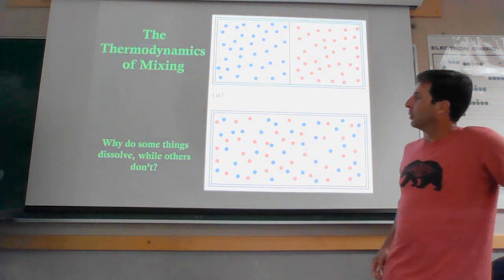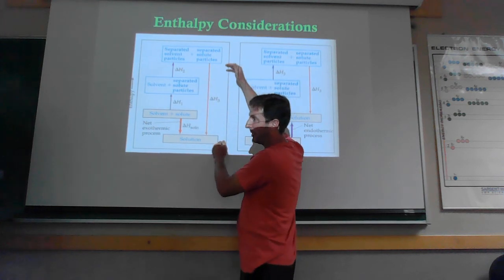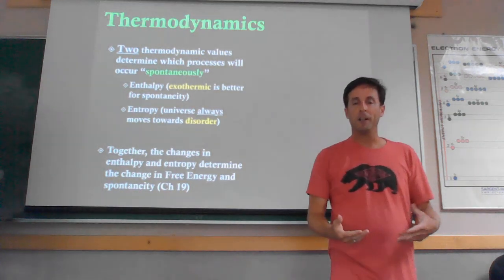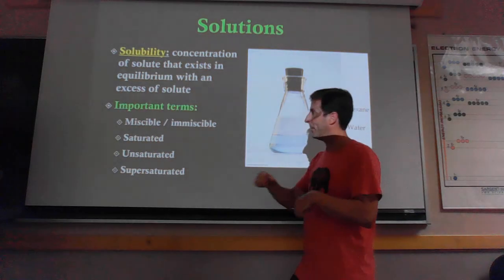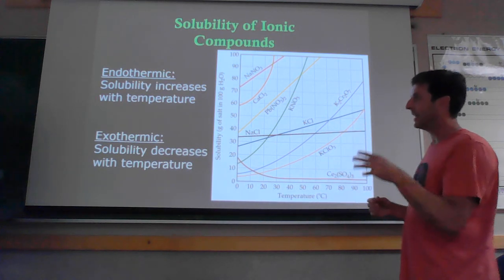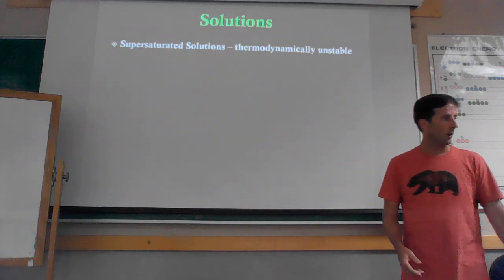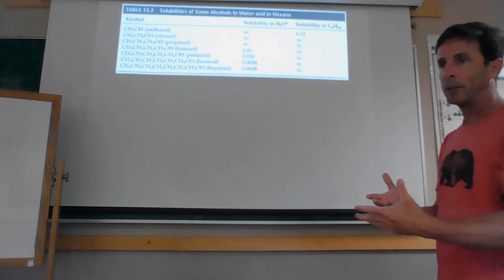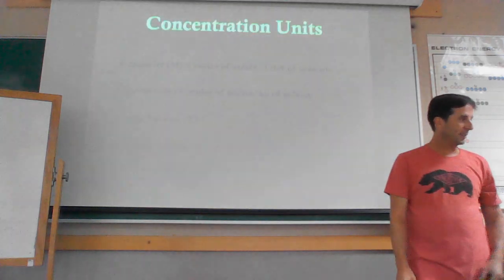Chapter 13 Part 2 - thermodynamics of forming a solution, and solubility with temperature